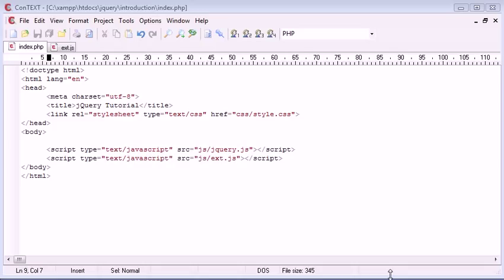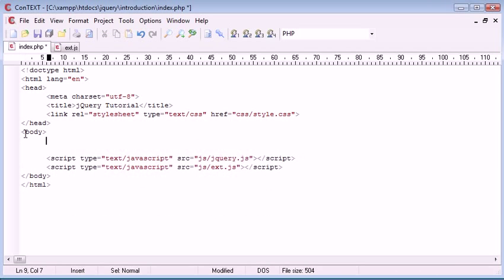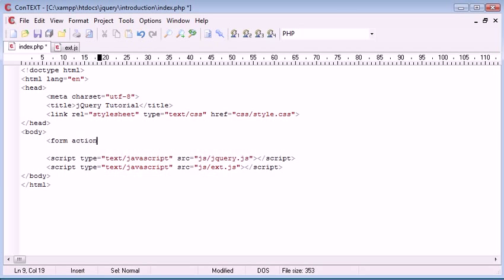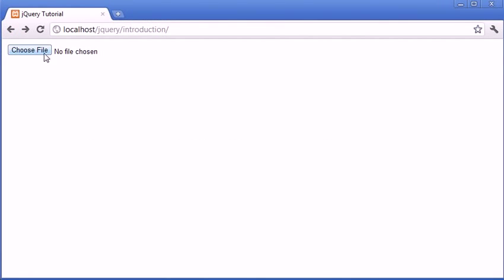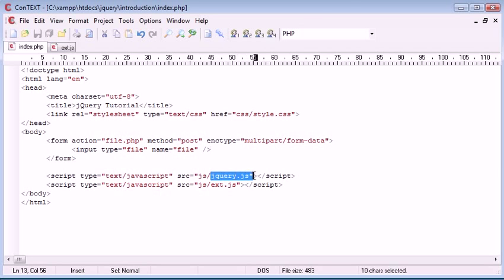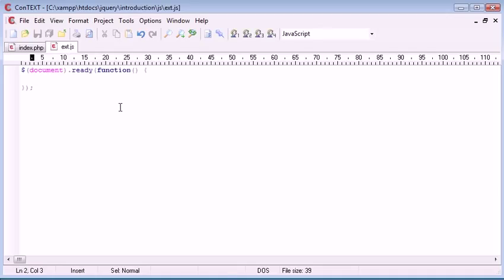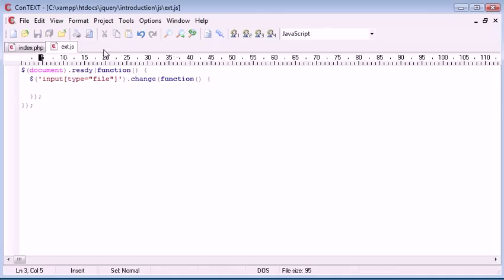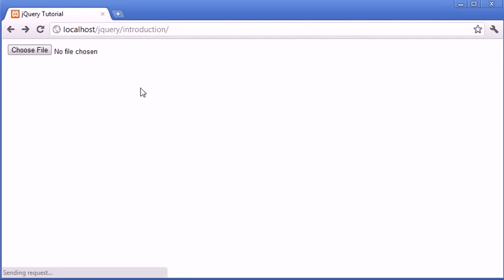jQuery Tutorial 199 Submit a form on element change